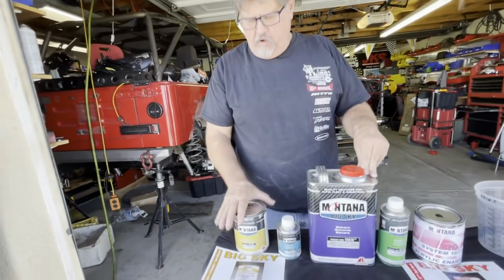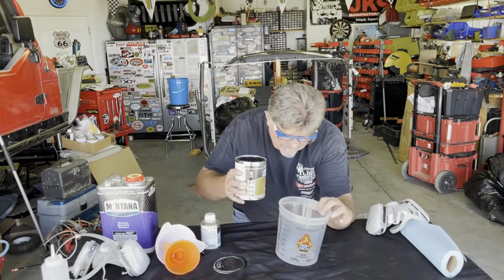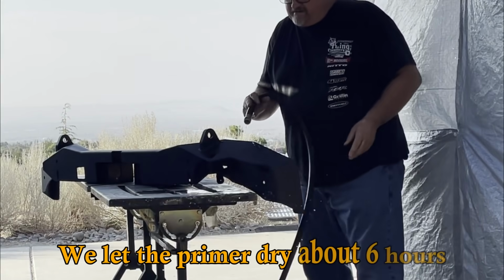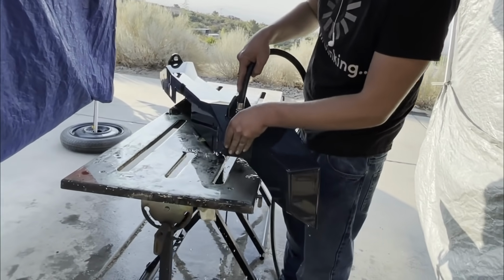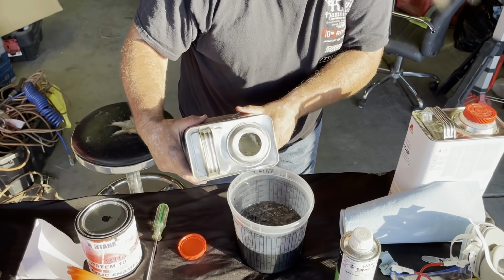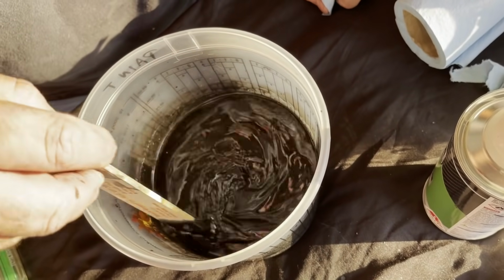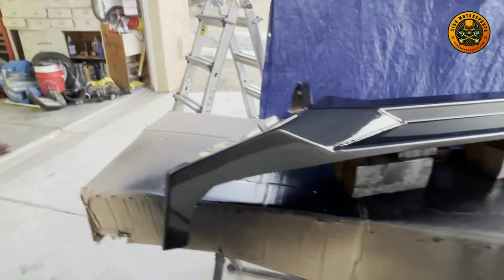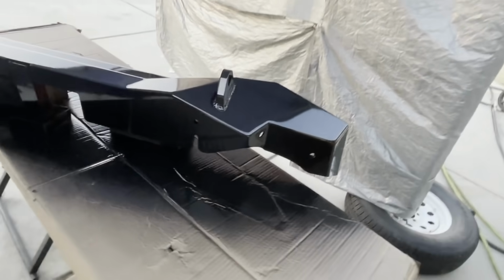Installing Artec NightHawk Jeep JL Rear Bumper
Artec NightHawk JL Rear Bumper

Today on 5150 we install a new rear Artec Industries Nighthawk bumper on our 2020 Jeep JL Wrangler. In this video we will be priming and painting not using rattle can paint.

• Made in the USA from 3/16" CNC laser cut and formed steel
• Internally gusseted for ultimate strength
• High clearance design hugs factory frame for little loss of clearance or departure angle
• 3/4" thick high strength alloy steel frame brackets double as shackle mounts
• Allows use of OEM backup sensors
• Compatible with OEM hitch
• High Clearance ends ensure you don't get hung up on rocks
• Available in bare steel to allow customizable color coordination
• Contoured to perfectly fit the subtle curves of your Jeep